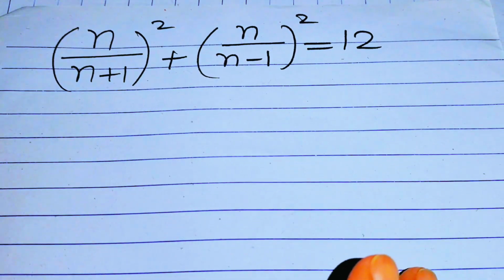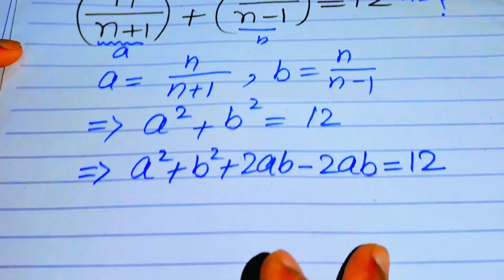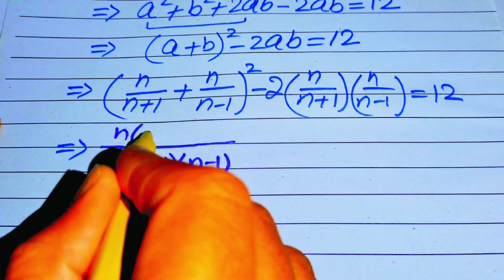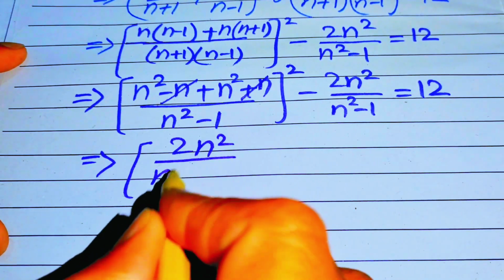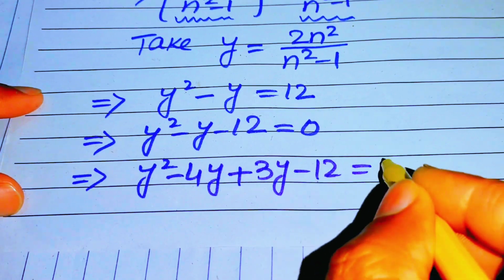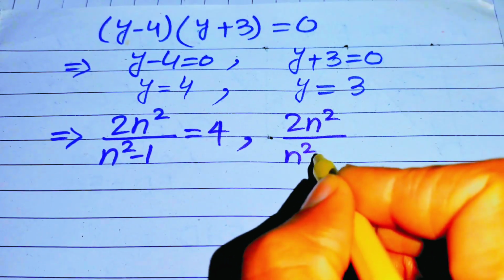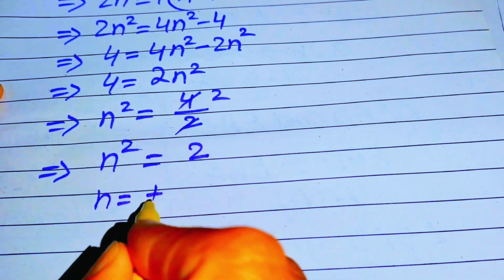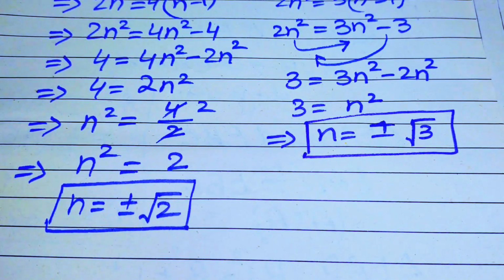A Good Math Olympiad Algebra Equation | Math Olympiad Questions | Beautiful Exponential Equation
Math Olympiad | A Good Algebra Problem |Can You Find the value of "m" and "n" in this problem?
Math Olympiad |Can You Find the value of m & n=?, A Good Math Olympiad Algebra Problem